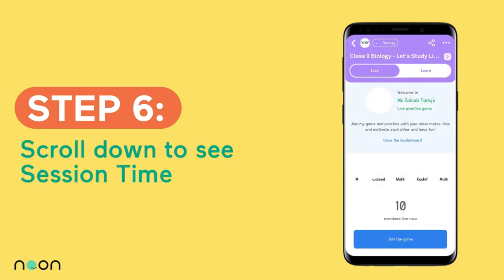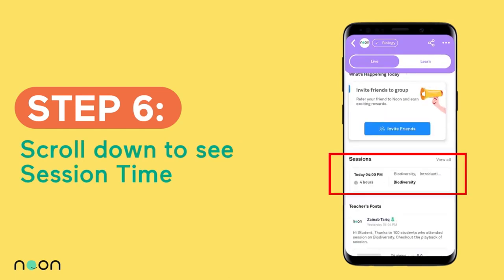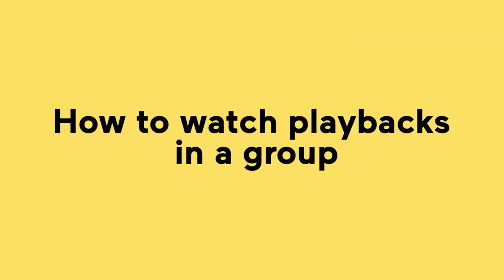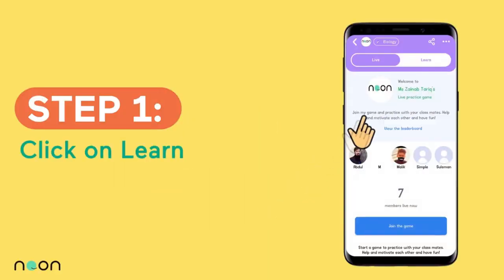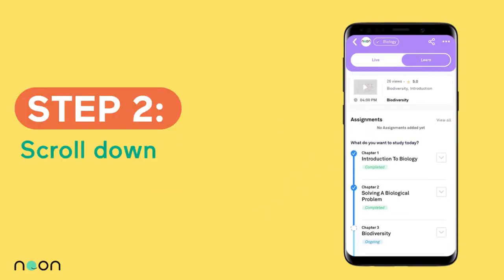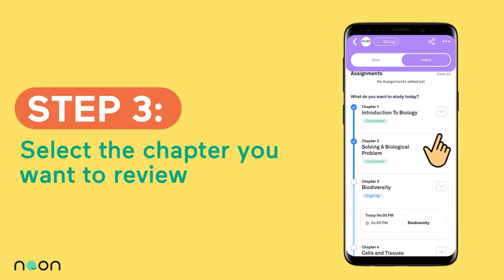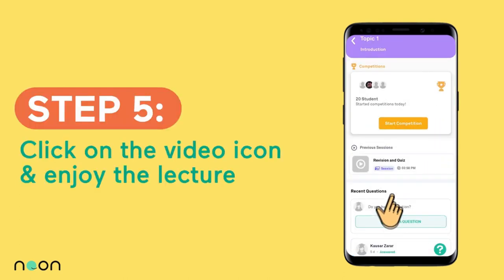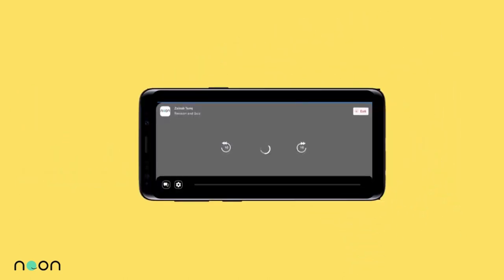How To Join A Group & Watch LIVE/Recorded Lectures On Noon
This tutorial will help you in joining a group on Noon app and joining LIVE and recorded lectures.

For LIVE classes, Recorded lectures, test sessions sign up on Noon App.